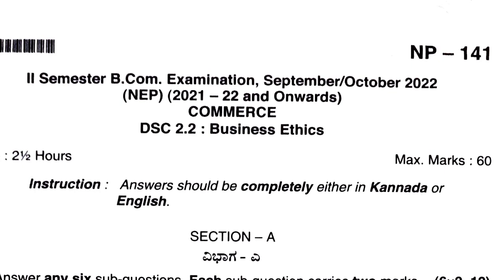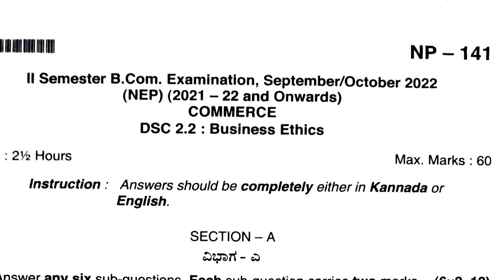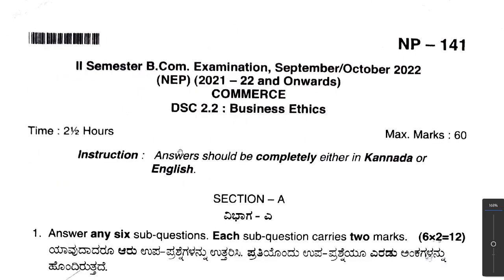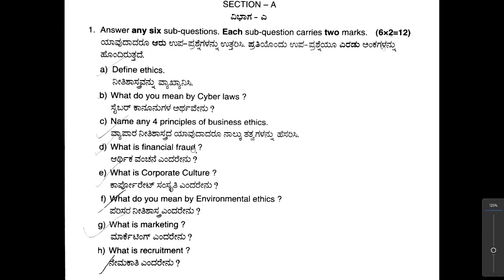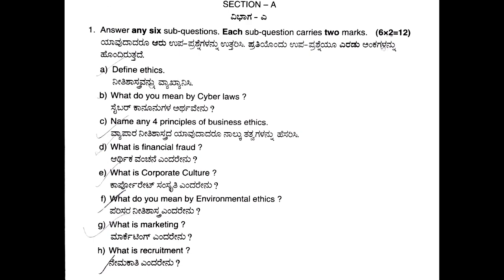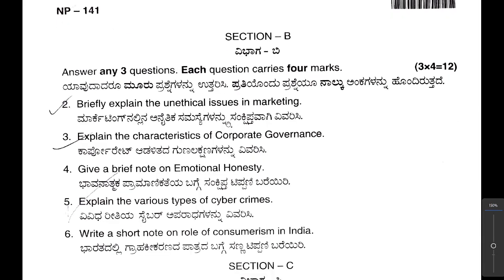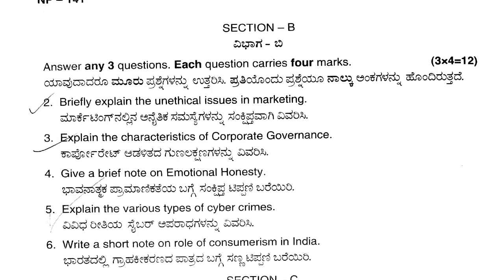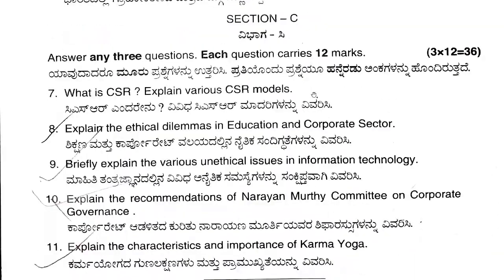Business Ethics Question Paper NEP Scheme 2022 | 2nd Semester B Com